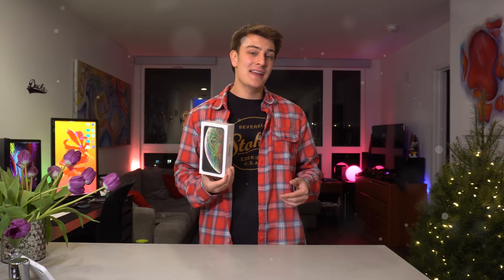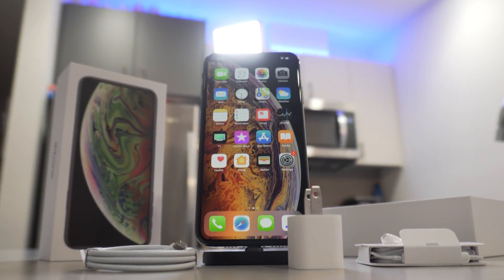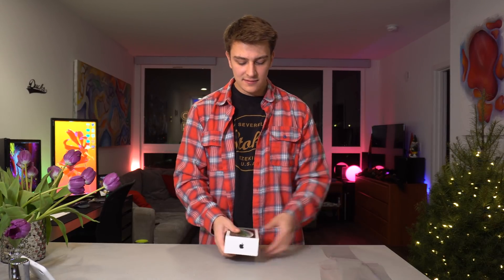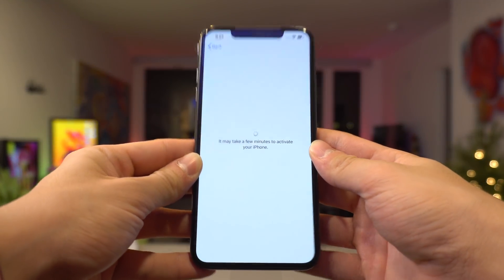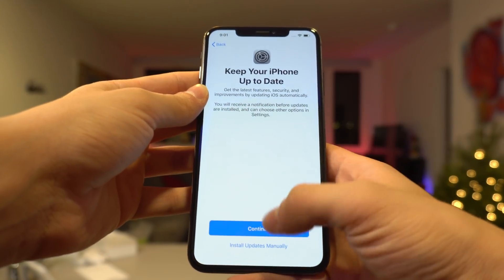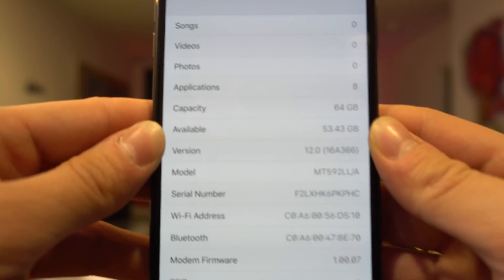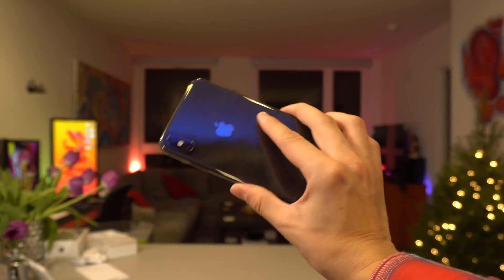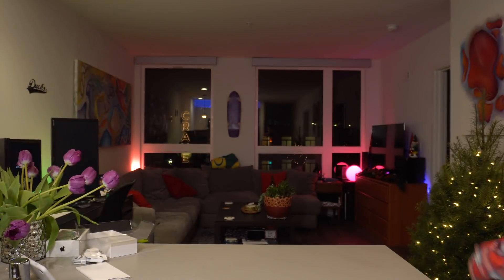iOS 12 Jailbreak Prep: NEW iPhone XS Max Unboxing - What You NEED to KNOW!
iOS 12 Jailbreak iPhone XS Max Prep! iOS 12.0, 12.0.1, 12.1 & 12.1.1 Update. What iOS Version does a BRAND NEW iPhone XS come with?

iOS 12.0.1 is no longer being signed by Apple. iOS 12.1 is the only currently installable version of iOS. When can we expect iOS 12.1.1 to be released to the public? Let's Discuss!